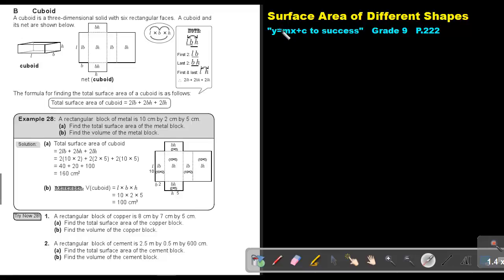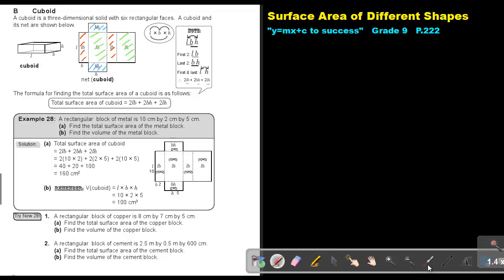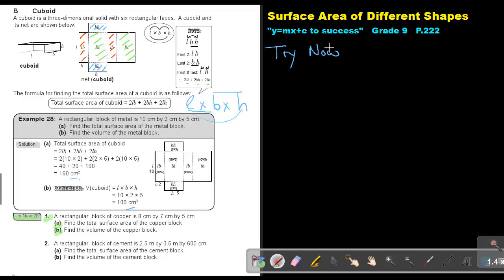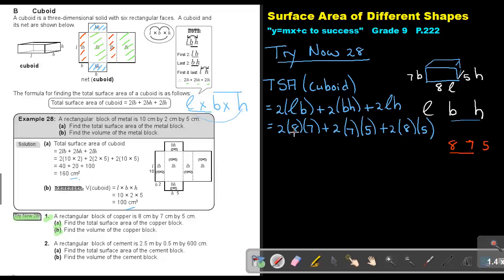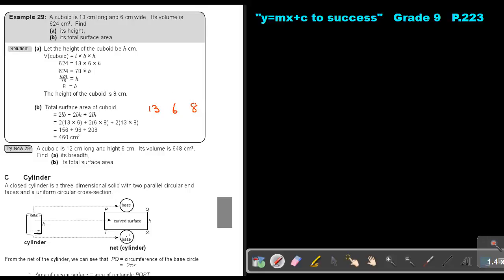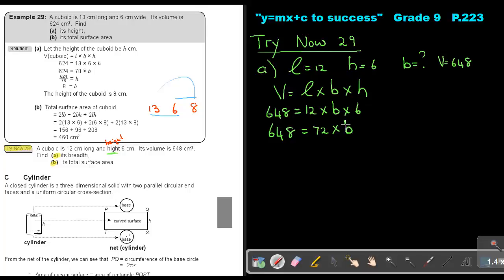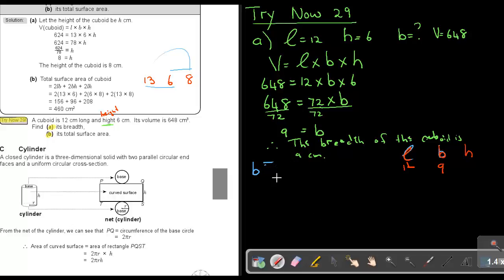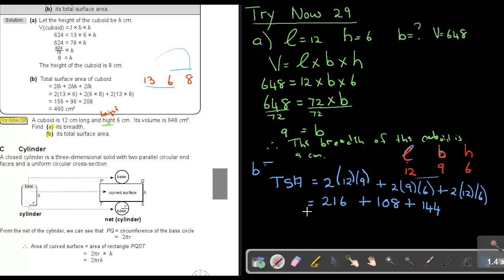7.19 Surface Area of Different Shapes - Chapter 7 - part 19.mp4